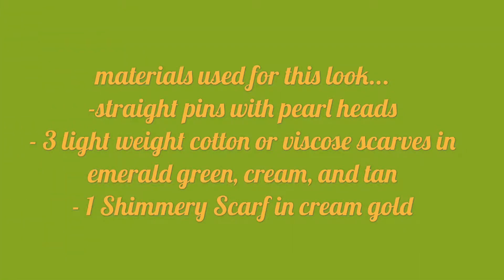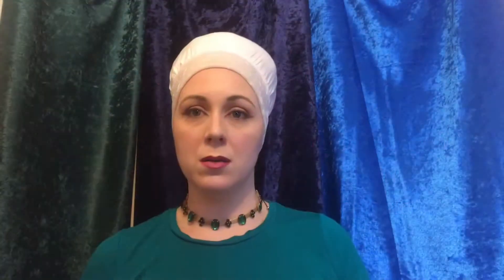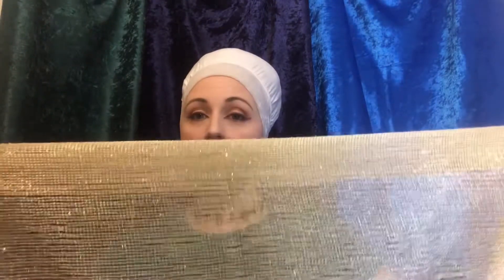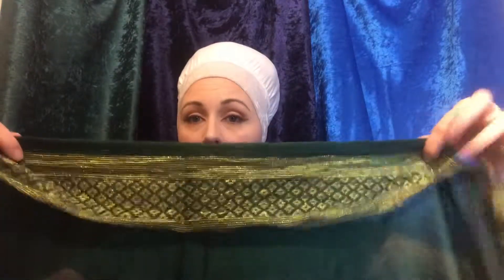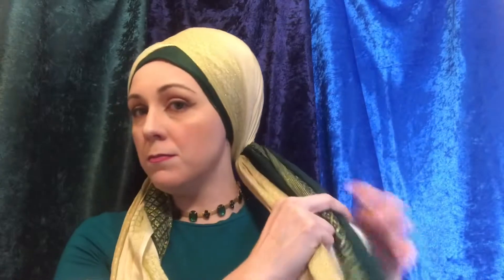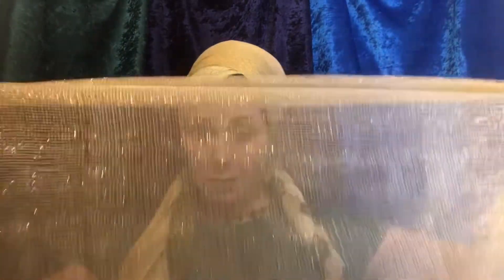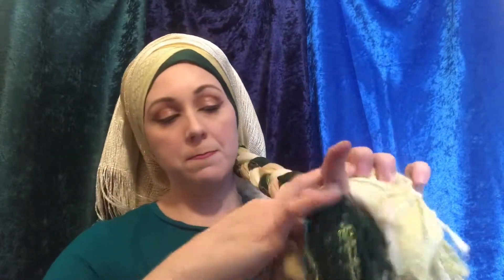Wrap Inspiration G.O.T.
Second in my series...House Tyrell.